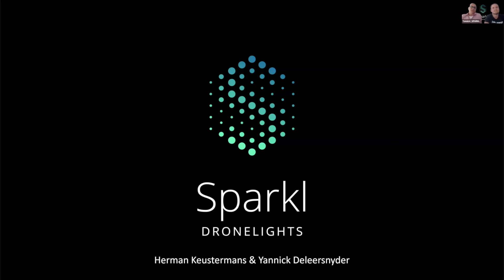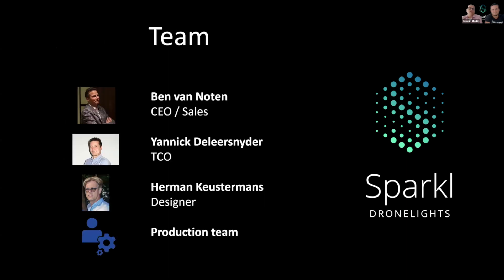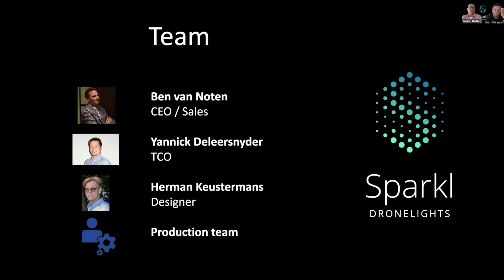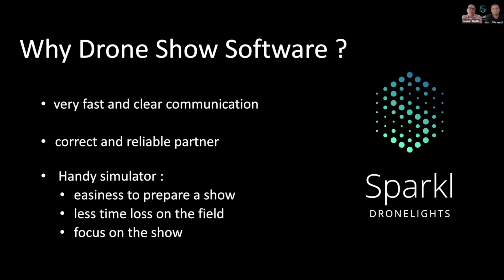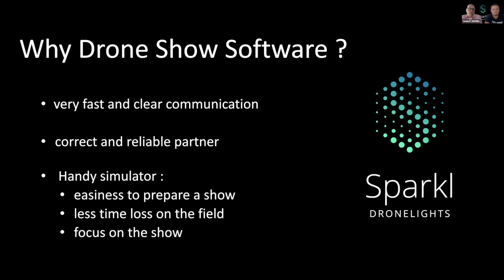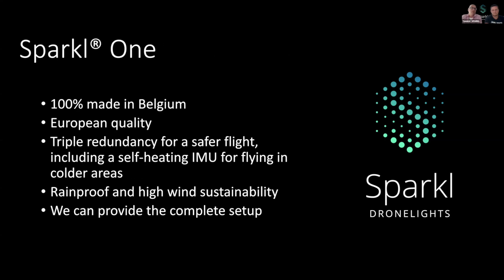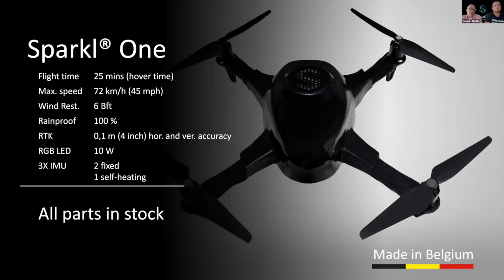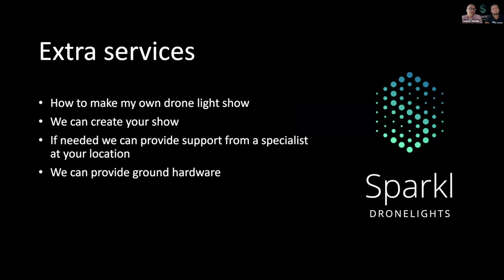Webinar | How to become a drone show provider #2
The Sparkl One drone was presented during the webinar "How to become a drone show provider with DroneShowSoftware". Sparkl One drone offers
- Triple redundancy for a safer flight, including a self-heating IMU to fly in cold
- Rain protection and high
  - EU quality.

Sparkl is one of the authorized drone manufacturers compatible with Drone Show Software and a drone show service (show-as-a-service) provider located in Belgium, Europe.

During the presentation, Sparkl team points out the reliability and safety of Drone Show Software as a product.